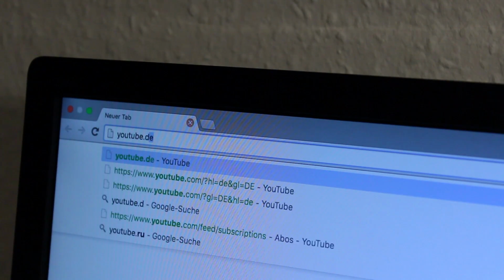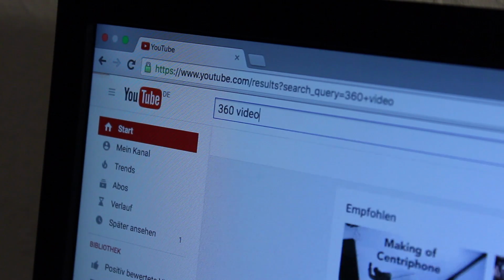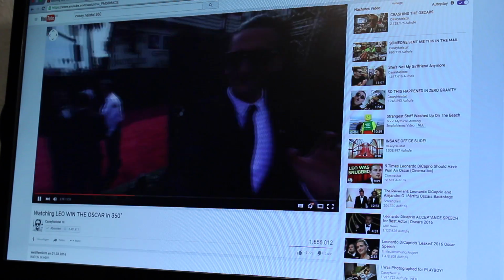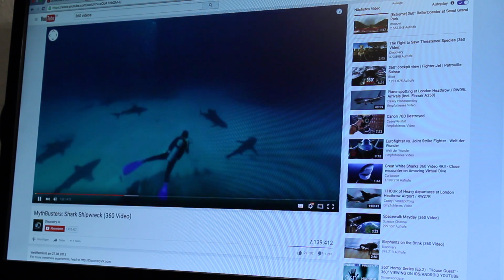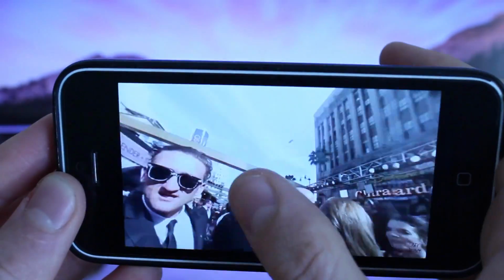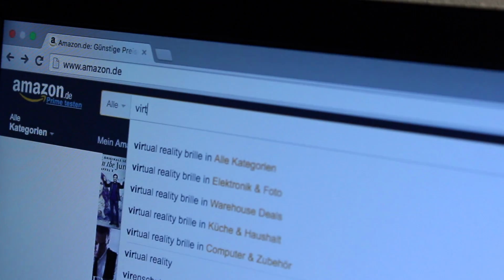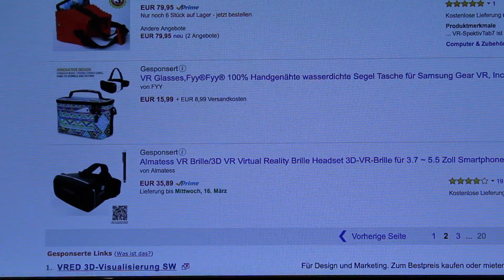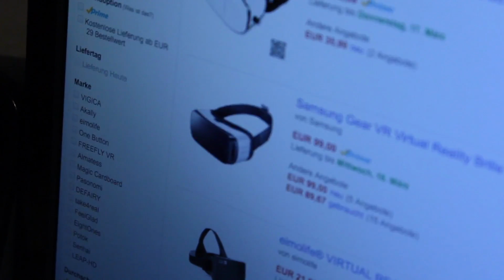VR HEADSET FOR 1€ (DIY)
This video shows you how to build a Virtual Reality Headset to watch 360 videos on YouTube on your own. Good luck!

Music "Biggie" by ALBIS

Please keep in mind that you might pay more or less than 1€ for your DIY VR Headset, it's depending on how much material you already have.